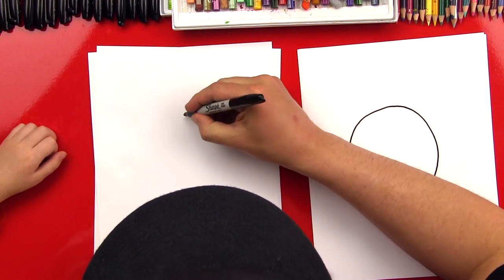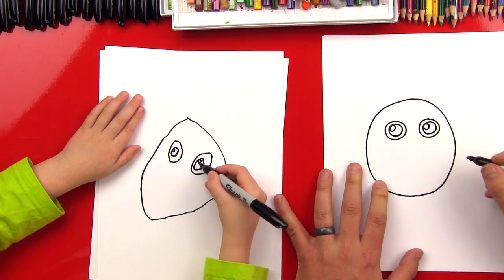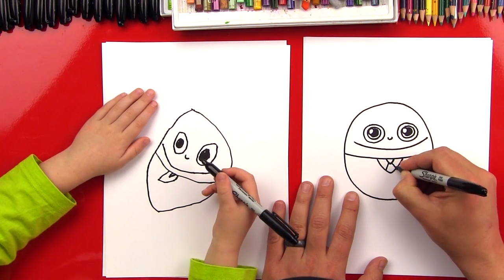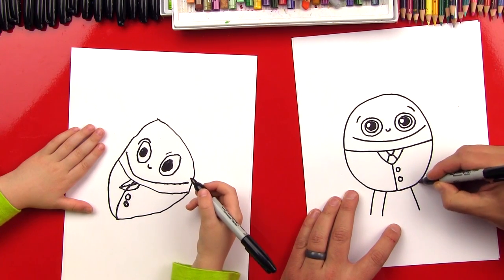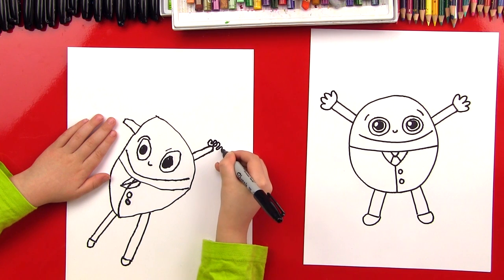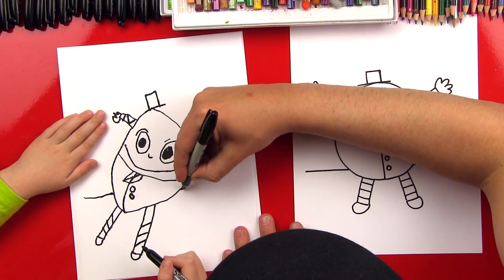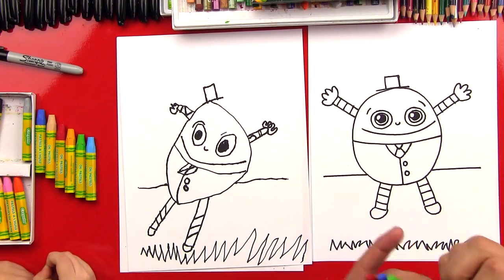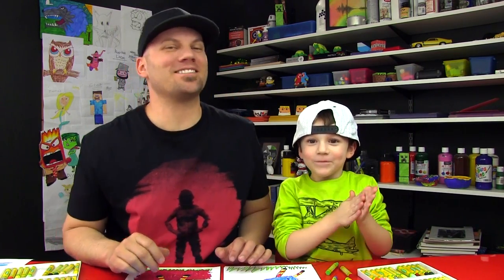How To Draw Humpty Dumpty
Humpty Dumpty sat on a wall,
Humpty Dumpty had a great fall.
All the king's horses and all the king's men
Couldn't put Humpty together again.